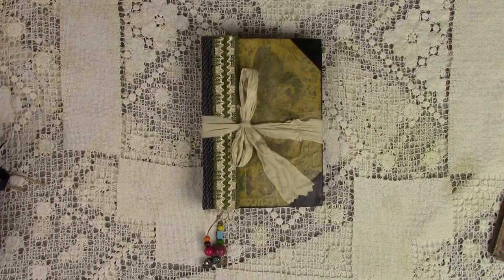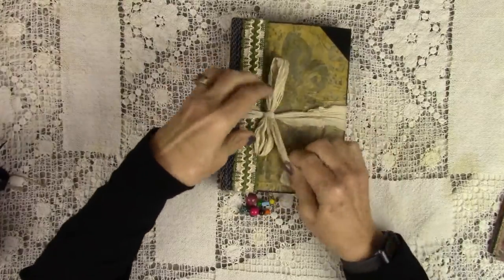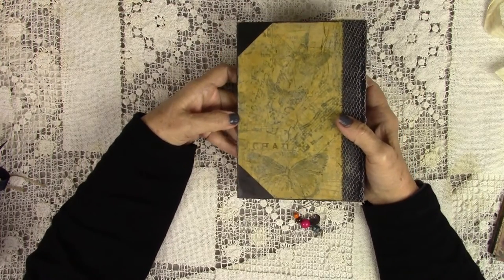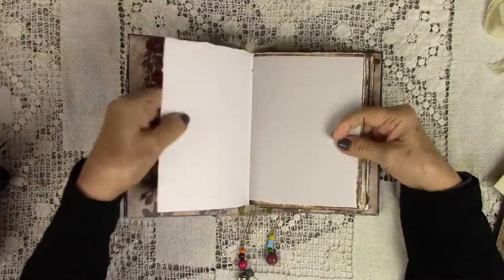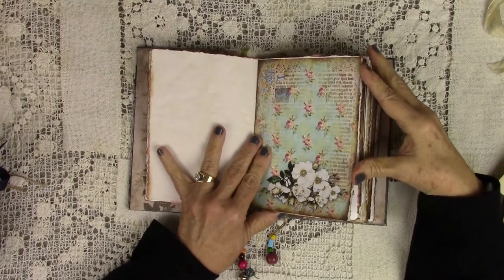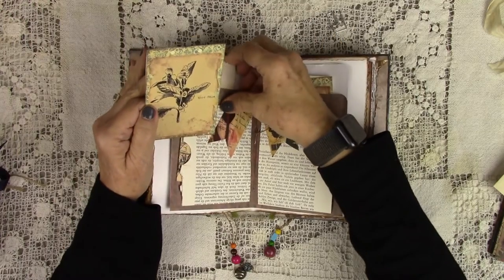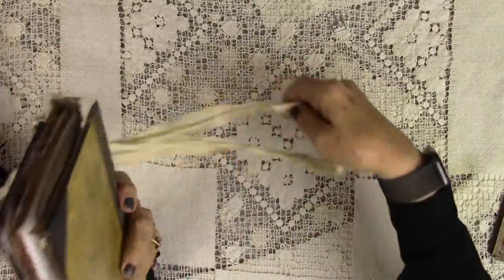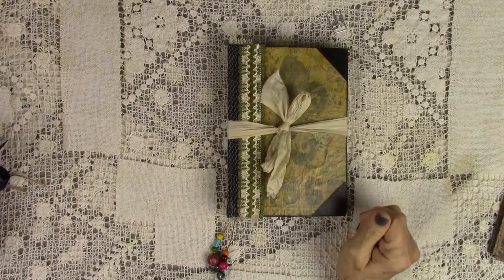"I COUNT TOO" ... A 5 x7 Junk Journal presented by LL Creations Studio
Junk/Art Journal “I COUNT TOO’

I COUNT TOO: She is a 5 ¼ x 7 ½ hard cover artist junk journal with a Medieval theme. The cardstock pages are from an Etsy shop called Medieval Mirage.

Hand torn pages throughout.

She makes a great smaller journal for your daily notes and writings, scrap booking, decoupaging/gluing and storing your personal collected ephemera.